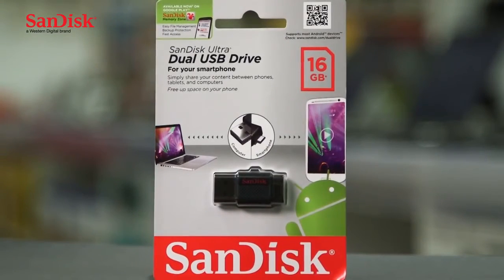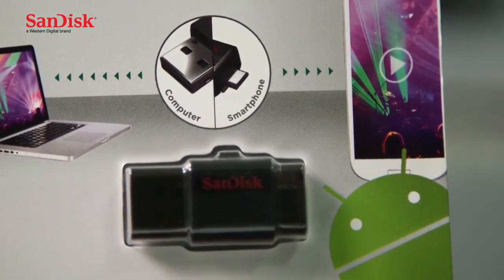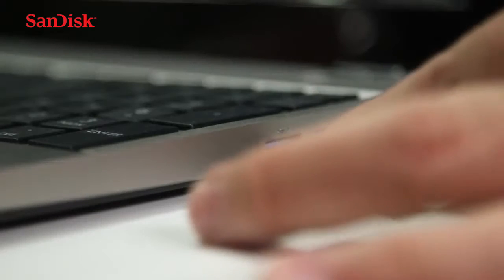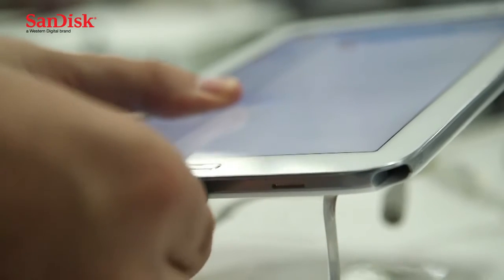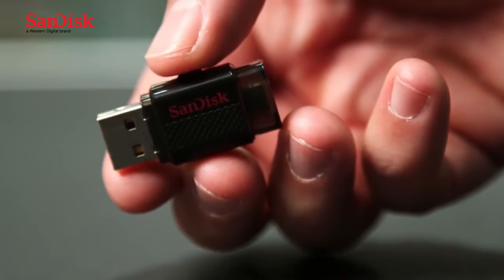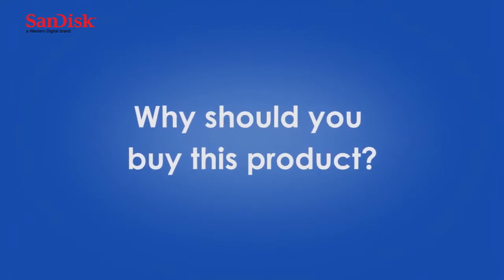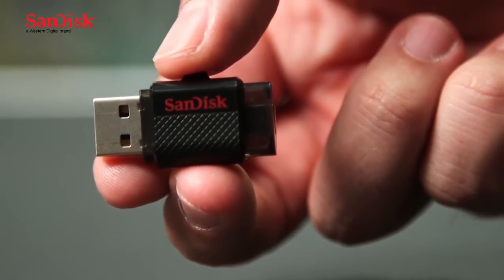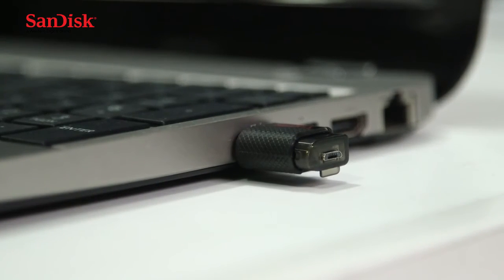SanDisk® Ultra Dual USB OTG Drive for Android Devices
Tech buyer likes SanDisk® Ultra Dual USB Drive!  Simple transfer and sharing of files between Android devices and computers without cables, email attachments, or cloud.  Ultra portable to expand storage and free up space on your smartphone and tablet.